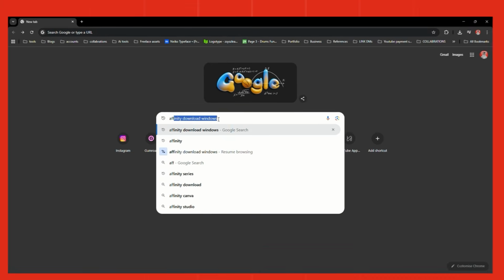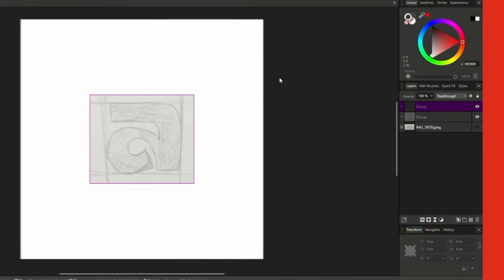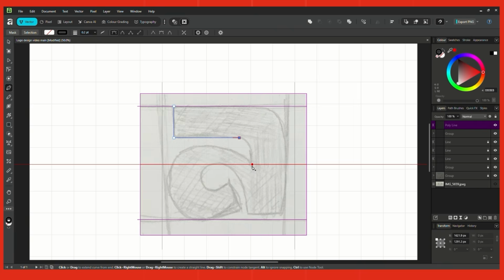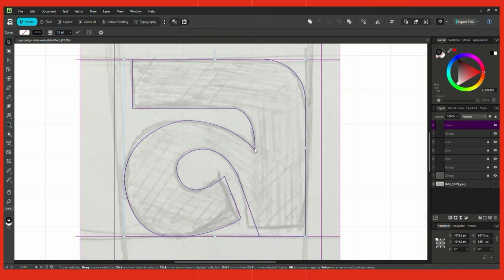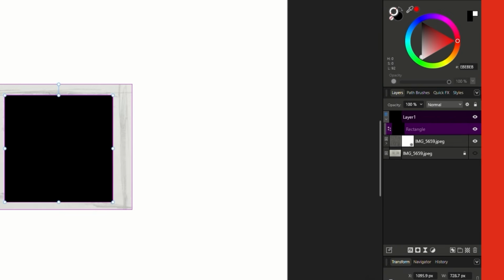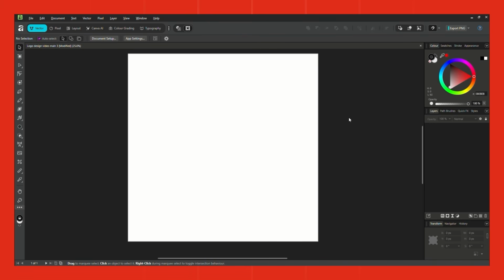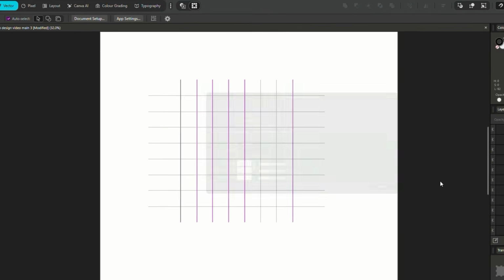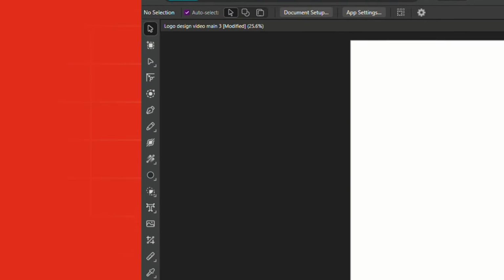Affinity Tutorial | Logo Design Tutorial Step by Step! 2025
In this video, I’ll show you how to design a clean and professional logo using the new Affinity 2 by Canva. The process is simple and beginner-friendly — from concept to final logo design. Perfect for anyone who wants to create unique brand identities with ease!

You can Skip:
0:00 INTRO
0:19 PEN TOOL
6:27 SHAPE BUILDER
09:13 GRIDS